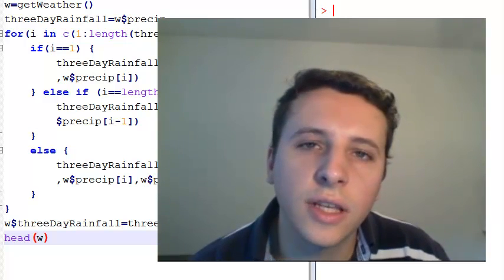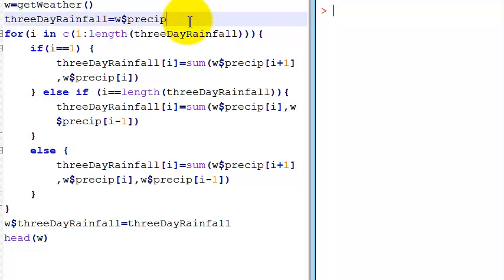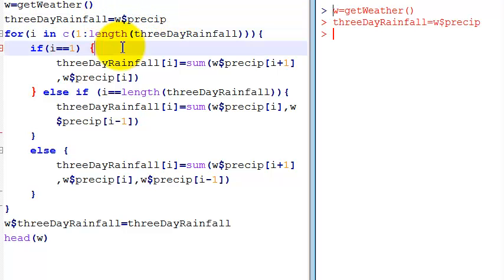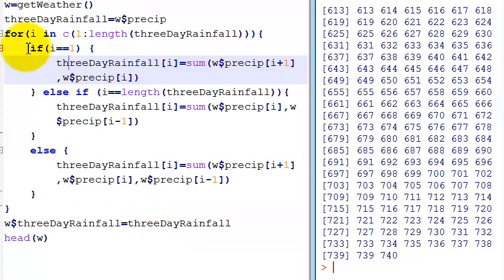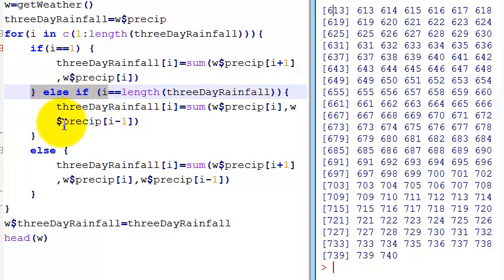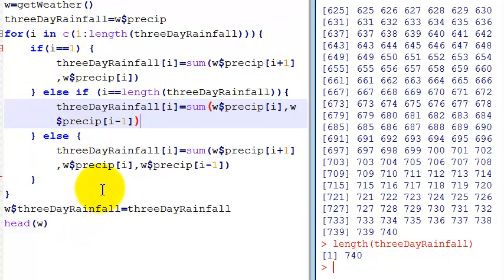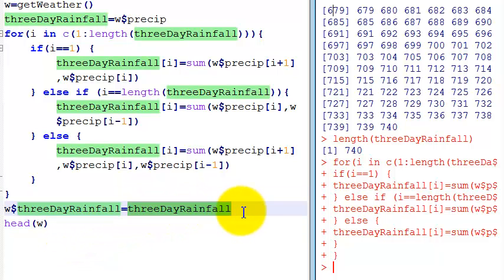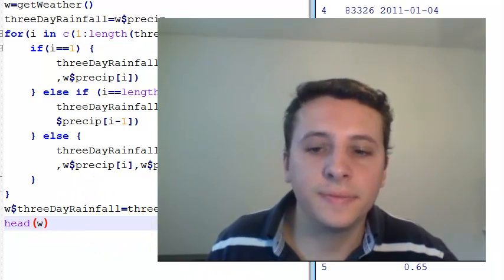Lecture 18 - Loops exercise solving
The website I work in, many of the tools there are calculated using R